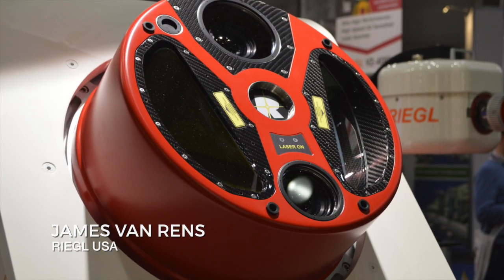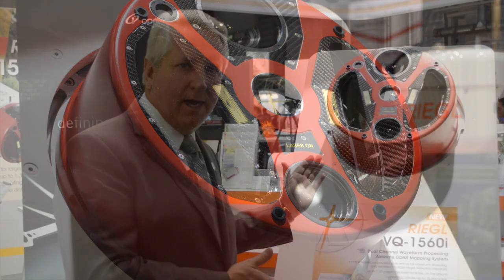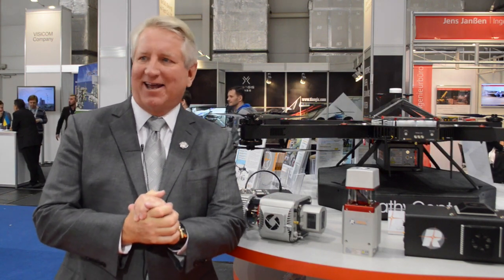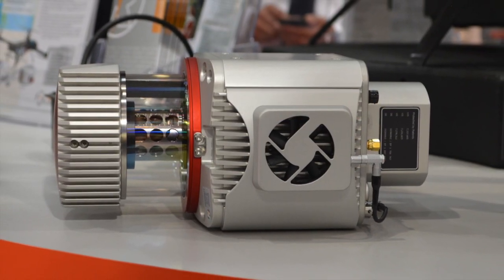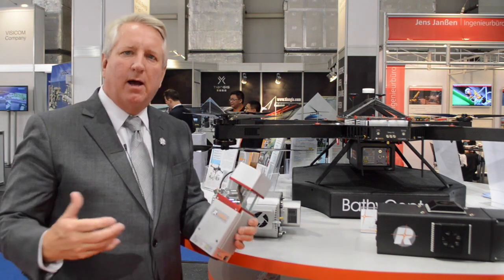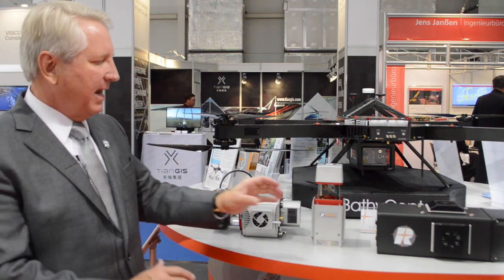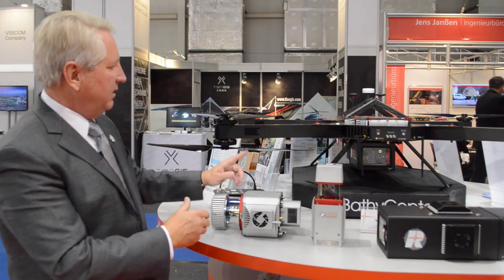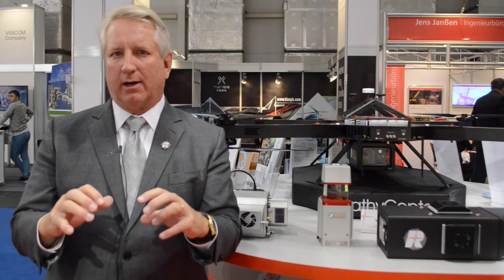Riegl features airborne, UAV segments at Intergeo 2016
Riegl's James Van Rens discusses the company's airborne and UAV solutions at Intergeo 2016, which is being held Oct. 11-13 in Hamburg, Germany. Riegl unveiled its VQ-1560i dual lidar channel airborne laser-scanning system and miniVUX-1UAV lidar sensor.